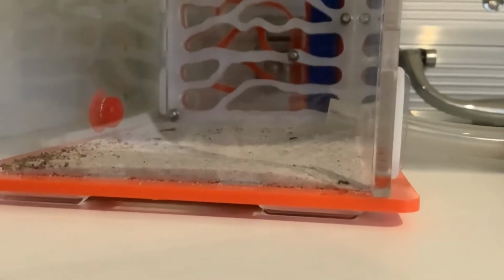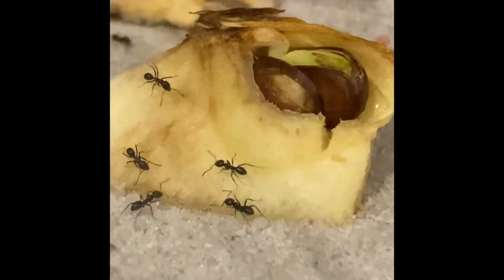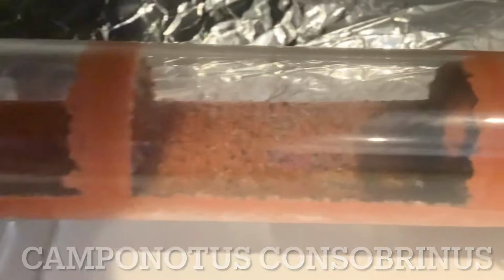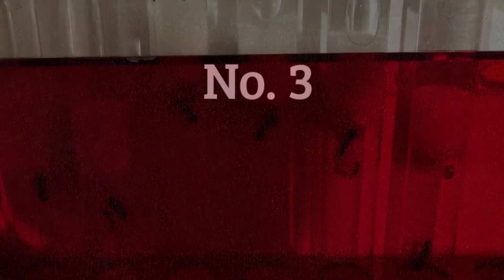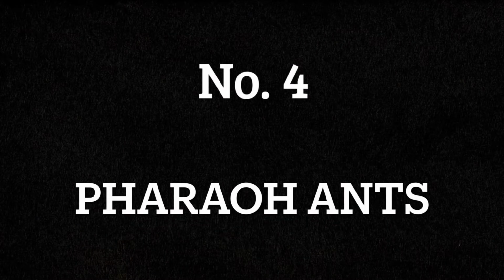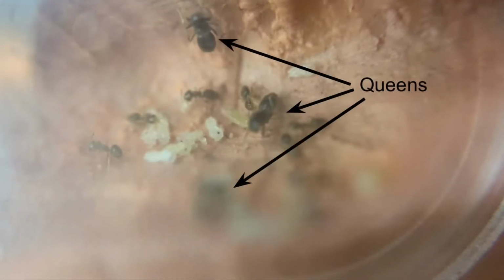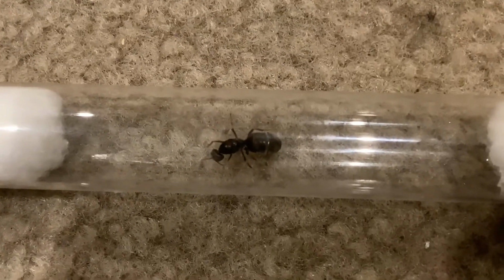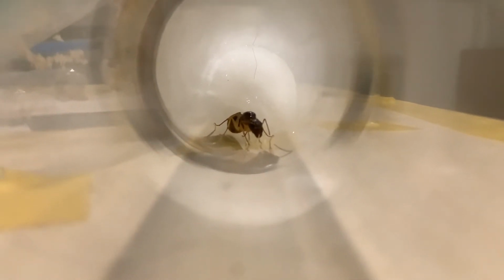Dawn of my channel, backstory and ant collection!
This video includes my ant-keeping backstory, my ant collection and information about the ants or how I caught the